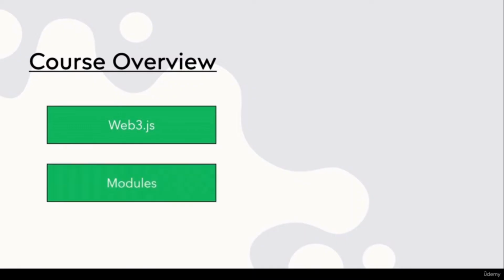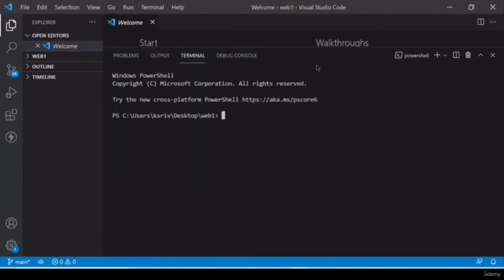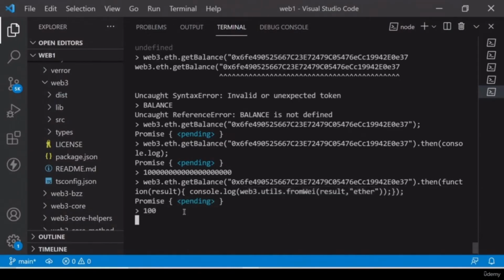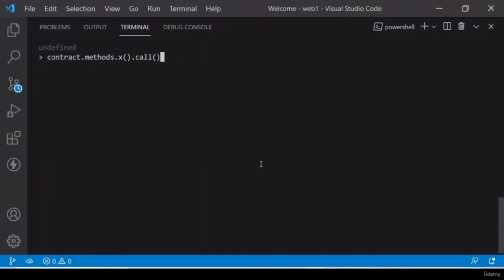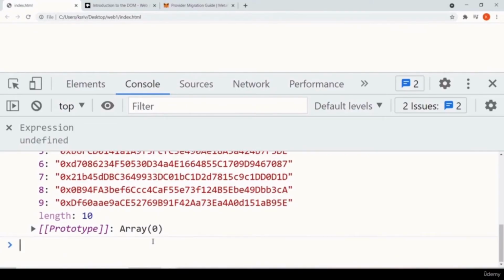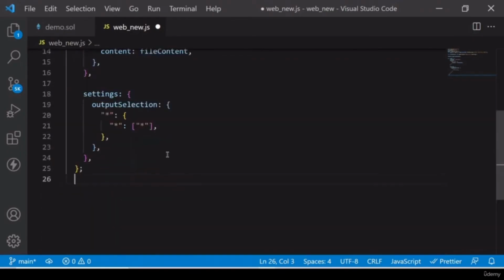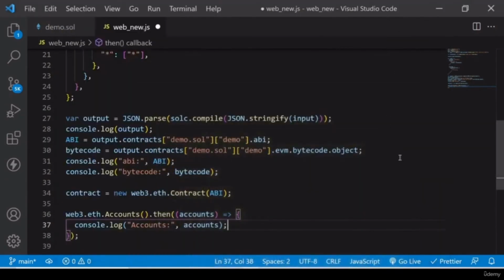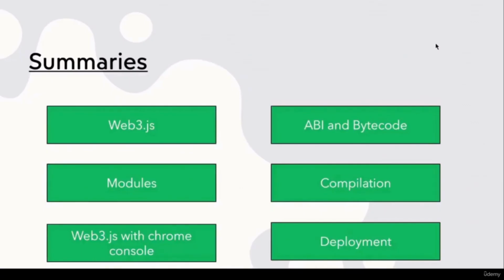Everything You Need to Know About Web3 js | Ethereum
Everything you need to know about Web3.js. Complete Web3js Library (Ethereum) Course

What is Etherum ?

Ethereum is an open source, globally decentralized computing infrastructure that executes programs called smart contracts. It uses a blockchain to synchronize and store the system’s state changes, along with a cryptocurrency called ether to meter and constrain execution resource costs.

The Ethereum platform enables developers to build powerful decentralized applications with built-in economic functions. While providing high availability, auditability, transparency and neutrality, it also reduces or eliminates censorship, and reduces certain counterparty risks.

The term smart contract has been used over the years to describe a wide variety of different things. In the 1990s, cryptographer Nick Szabo coined the term and defined it as “a set of promises, specified in digital form, including protocols within which the parties perform on the other promises”. Since then, the concept of smart contracts has evolved, especially after the introduction of decentralized blockchain platforms with the invention of Bitcoin in 2009. In the context of Ethereum, the term is actually a bit of a misnomer, given that Ethereum smart contracts are neither smart nor legal contracts, but the term has stuck. In this book, we use the term “smart contract” to refer to immutable computer programs that run deterministically in the context of an Ethereum Virtual Machine as part of the Ethereum network protocol, i.e. on the decentralized Ethereum world computer.

What is a DApp?

A Decentralized Application, or DApp, is an application which is mostly or entirely decentralized.

Consider all the possible aspects of an application that may be decentralized:

Front-end software

Back-end software (logic)

Data storage

Name resolution

Message communications

What is Web3.js ?

web3.js is a collection of libraries which allow you to interact with a local or remote

ethereum node, using a HTTP or IPC connection.

installation

network

create web3 object

local hosted with ganache

remote hosted with infura

account

create new account

get account balance

wallet

block chain

block inspection

contract

create contract

call method

sub event

transaction

transaction deploy contract

transaction send ether

transaction write to smart contract

Blockchain and Ethereum dapp right now are very hot technical trend. Developer with good skill of blockchain and Dapp very easy to get jobs with 6 figures. Are you interesting joining the huge innovation of Dapp ? Joint my course and I will show you.

What is web3 .js library?
Interacting with Blockchain(Ganache)
Interacting with Smart Contract
Using browser to interact with smart contract
Generation of ABI and Byte Code using web3js
Deployment of Smart Contract
some existing knowledge of ethereum dApp development will help, but not compulsory
some solidity knowledge will help
Logical thinking ability is a minimum requirement for any programming or coding related skills
good knowledge of blockchain, dApps, ethereum, etc will be helpful
Anyone can take this course, it's for beginners to advanced
Basic mathematics/math knowledge is a minimum requirement for any programming/coding related skills
You need internet access for the practical part of this course